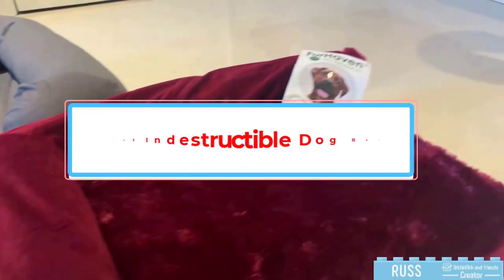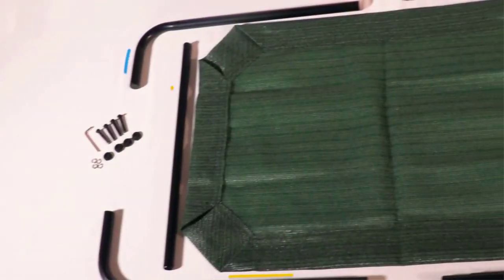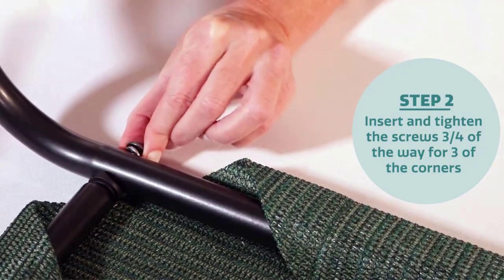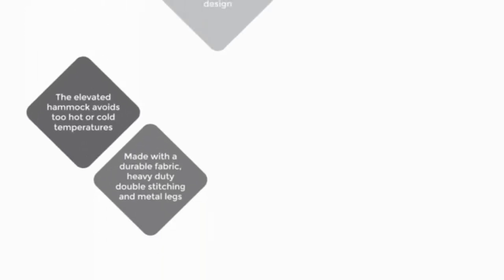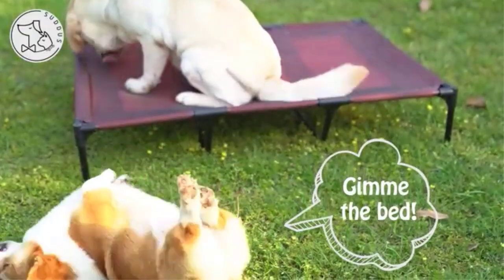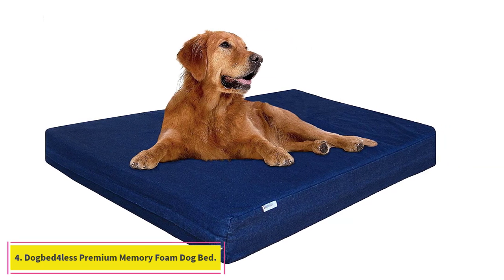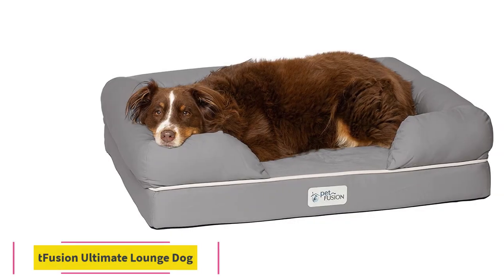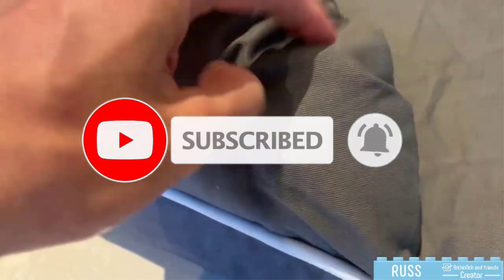✅Best Indestructible Dog Beds 2023-The 5 Indestructible Dog Beds to Keep Your Pup Comfy and Secure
1. Original Elevated Pet Bed by Coolaroo.

2. K9 Ballistic Chew Proof Elevated Dog Bed.

3. Frisco Steel Frame Elevated Dog Bed.

4. Dogbed4less Premium Memory Foam Dog Bed.

5. PetFusion Ultimate Lounge Dog Bed.

Looking for the Best Indestructible Dog Beds? You came to the right place.
There is no better feeling than having your dog run towards you with his tail wagging after a long day at work. While dogs are our closest friends, they can be rascal at times.
While we keep them in our homes, they still have some ancestral traits among them.

What is toughest dog bed material?
How do I stop my dog from tearing up his bed?
What materials can dogs not chew through?
Why does my dog destroy his bed?

Others Video
Best Activity Trackers For Dogs-Top Gps Dog Tracker

      owners.